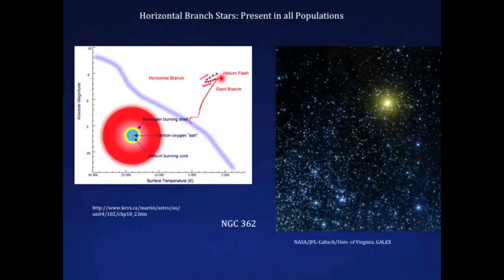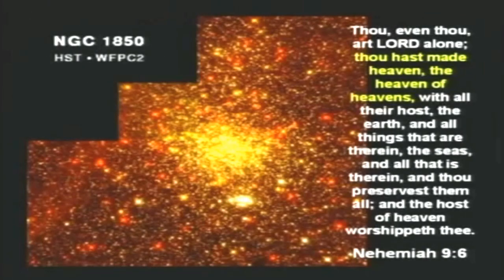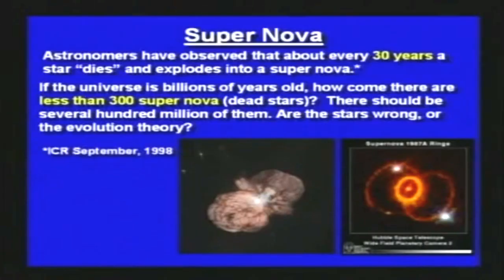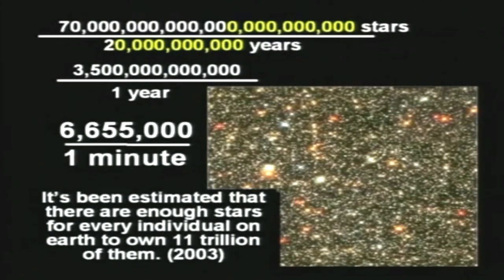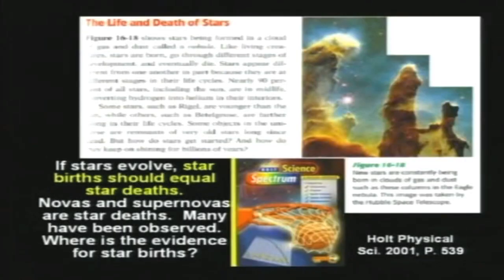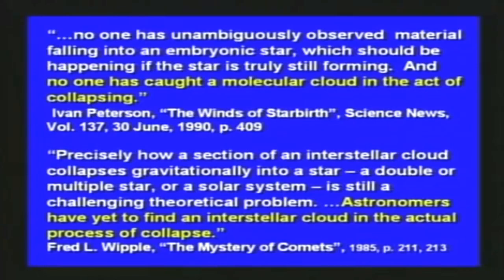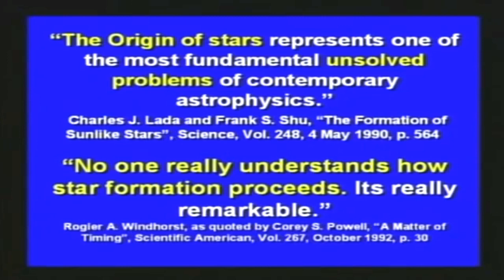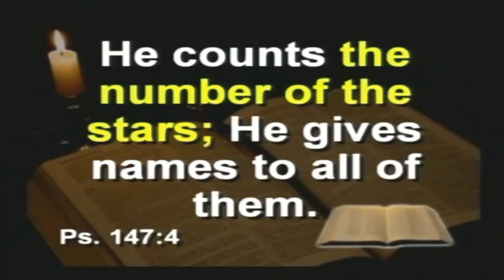Jesuits promoting the ancient pagan idea of evolution (stellar evolution)